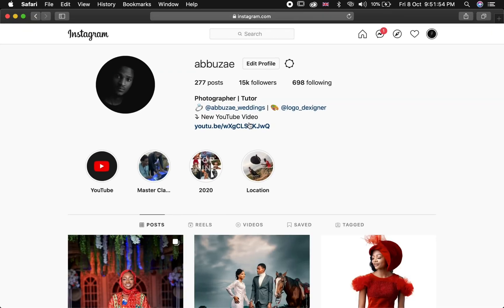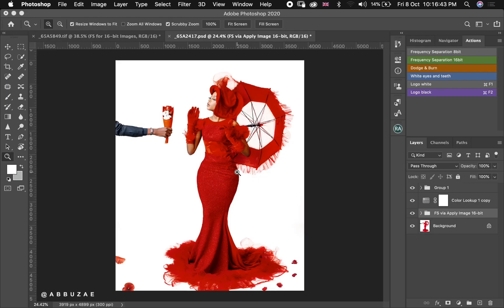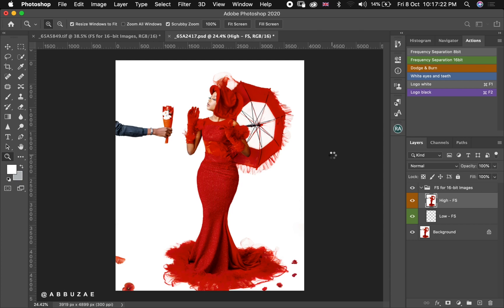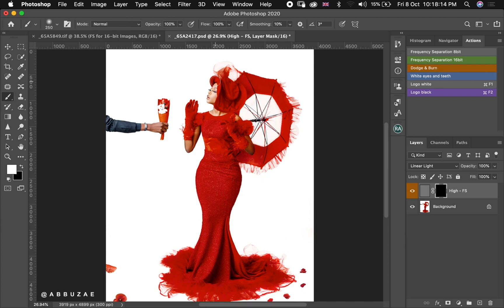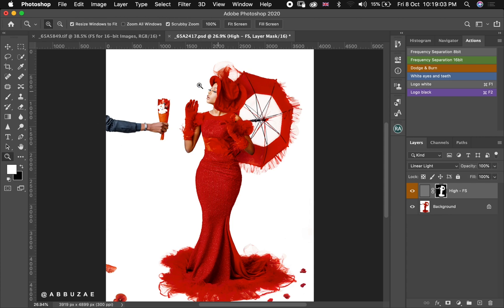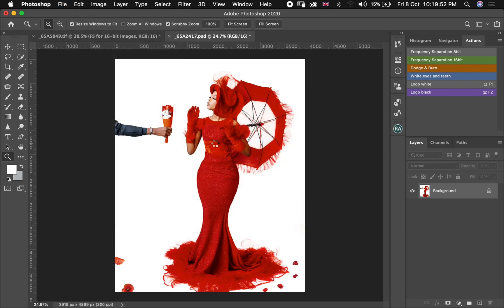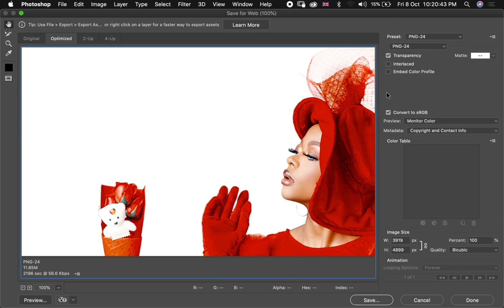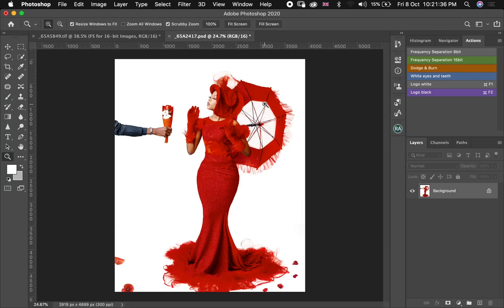How To Export High Quality Images For Social Media | Photoshop Tutorial